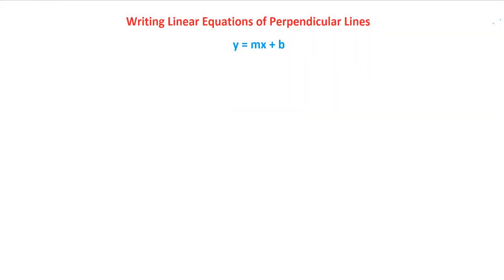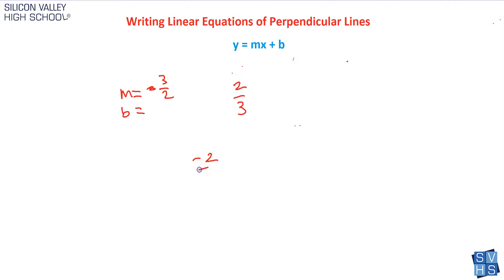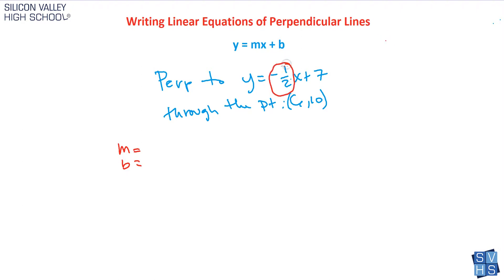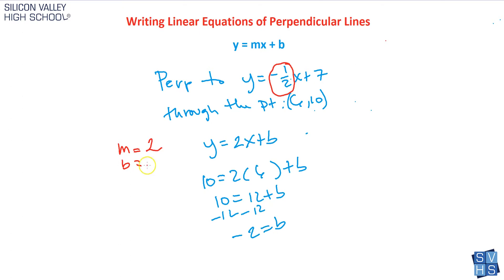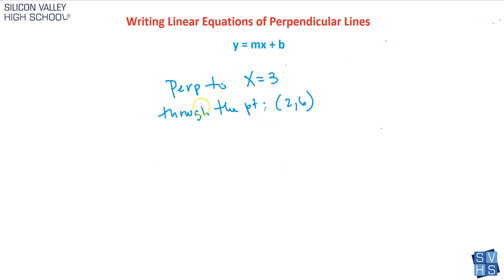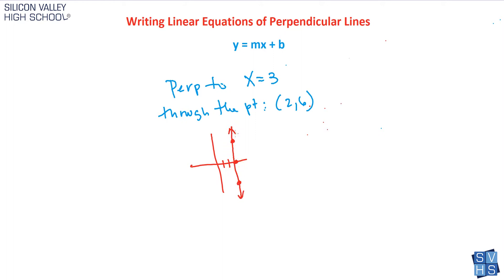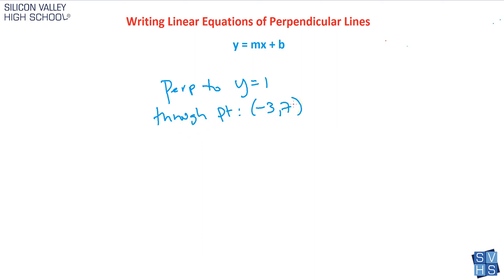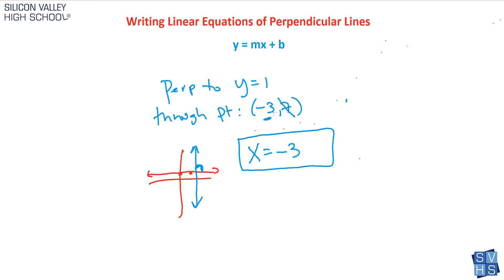Writing Linear Equations of Perpendicular Lines